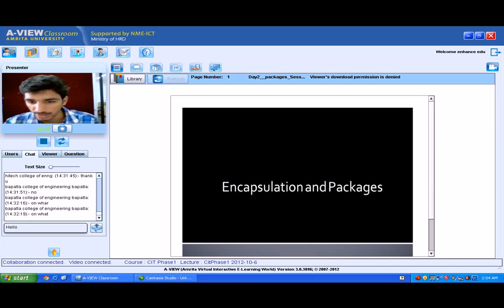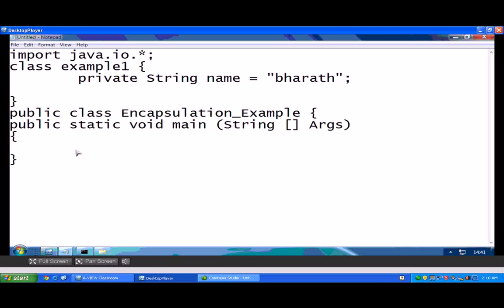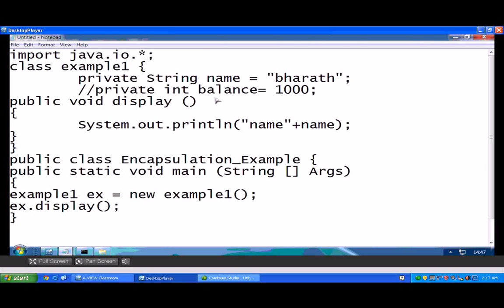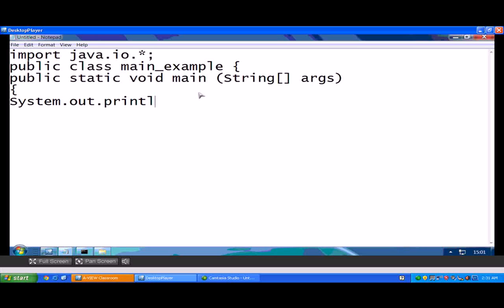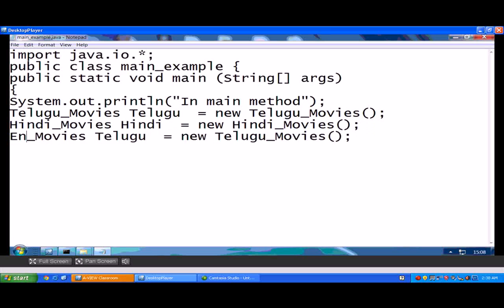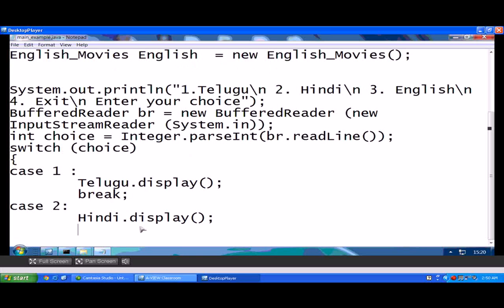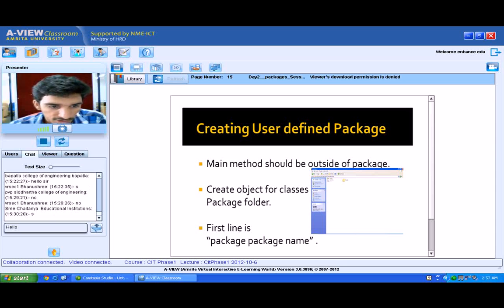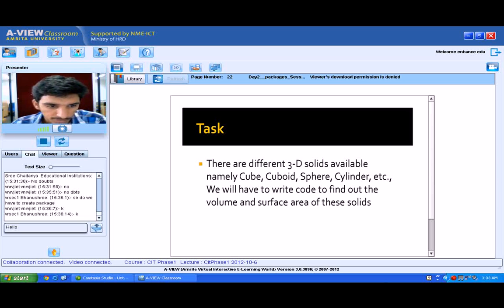Phase I Java EncapsulationAndpackages byBharath on06 10 2012